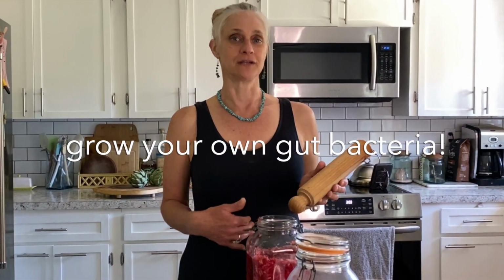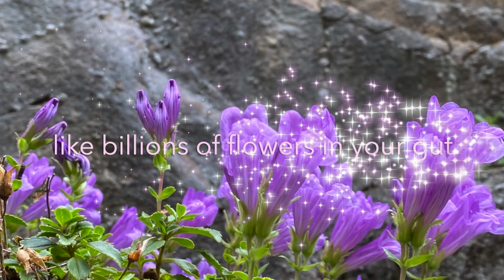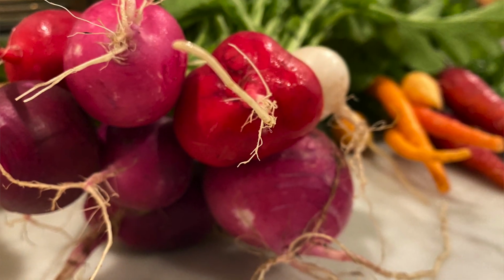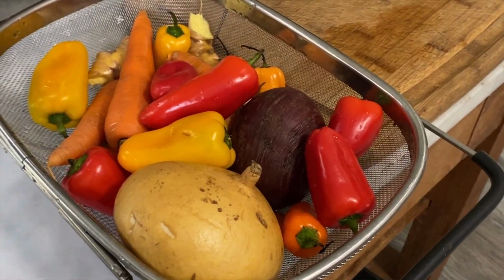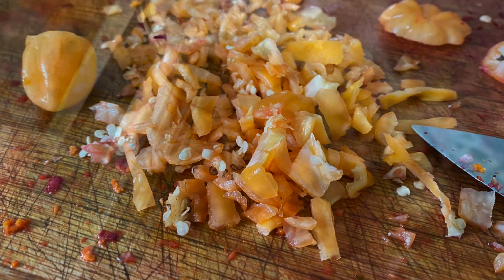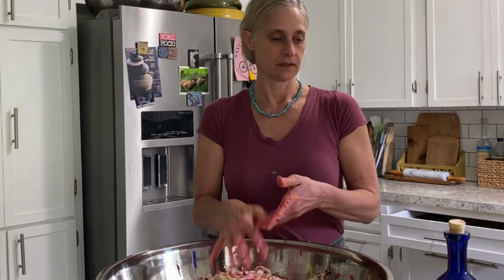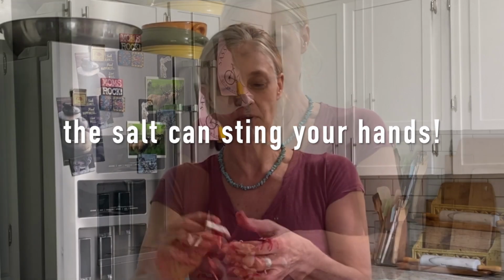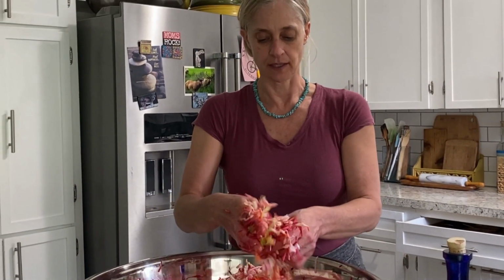Build Your Gut Health-Easy Method to Ferment Delicious kraut -fermentedfoods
Whole health begins in the gut! Improve digestion and immune function by eating fermented foods. Holistic Health Counselor and Nutritionist Kat creates cultured food in her kitchen in just a few easy steps. Delicious and absolutely nutritious fermented kraut-chi, or sauerkraut/kimchi combo is super easy to make at home. Learn the science behind cultured vegetables and how they can benefit your gut health. Step by step instructions and important tips to safely ferment produce. This recipe is perfect for garnishing many meals, sandwiches, salads and soups  using root vegetables like beets, carrots mixed with cabbage, ginger and garlic. Delicious!

00:00-Intro
00:18-Kraut-chi
00:46-Grow your gut bacteria
2:03-Clean Queen
2:26-What kind of produce?
3:02-How to chop it
3:40-How to mix well
5:02-Salting the veg
7:49-Super juicy!
10:08-Packing the jars
12:05-Tamping the veg down
14:05-First day finished
14:08-Day 2!
15:54-Tending the culture
18:35-Tamping day 2-taste test
19:21-Science of fermentation
20:16-Transferring kraut to jars
21:09-Wild Fermentation